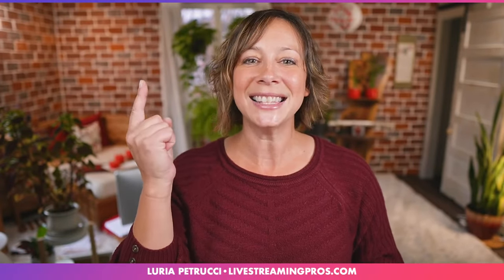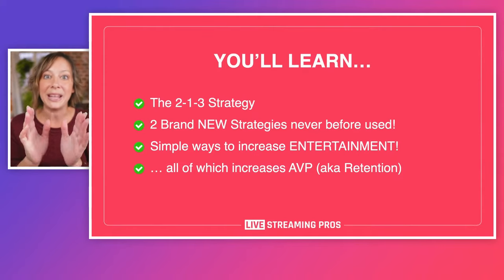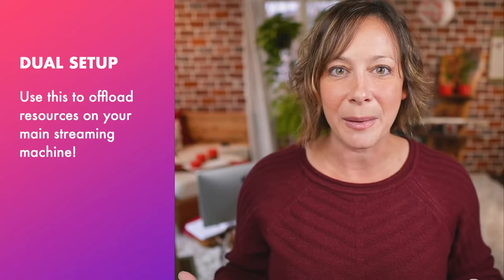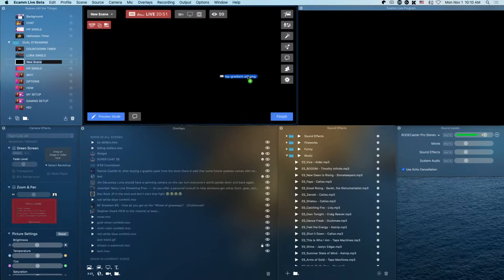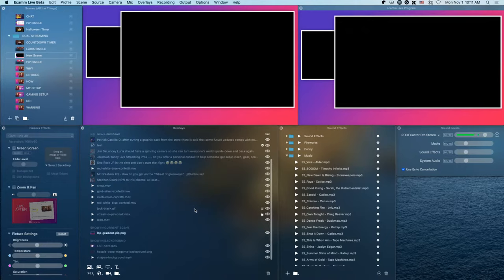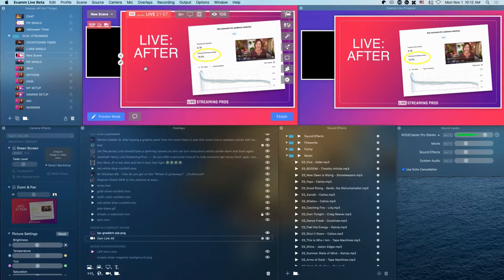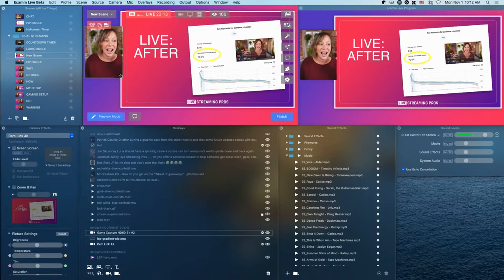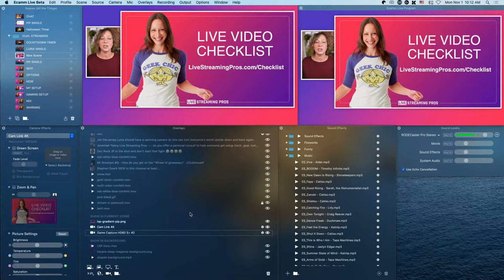Dual Computer Streaming Setup - WHY and HOW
In this video you will learn the basics of a dual PC or Mac streaming setup. In fact, you can mix and match PC, Mac, or even gaming consoles!

Find out WHY you would want to do a dual pc streaming setup, and HOW.

🎥 Can YOUR Computer LIVE STREAM? (Here’s How to Test it!)

//LINKS

Rodecaster Pro